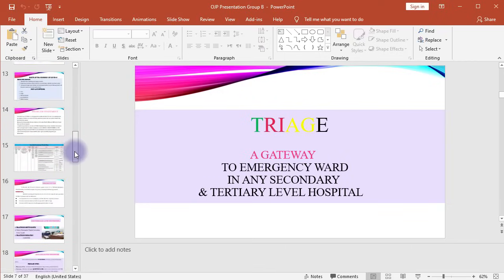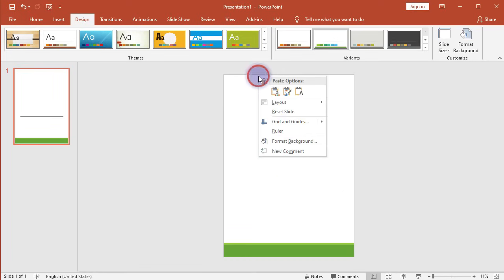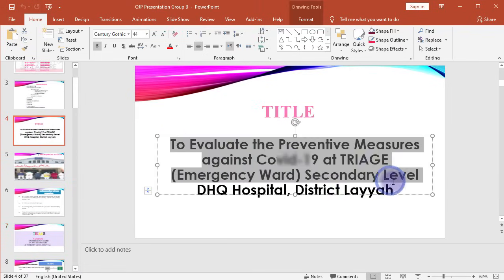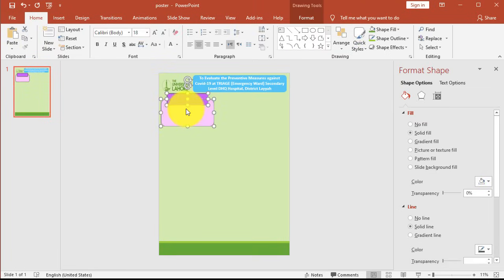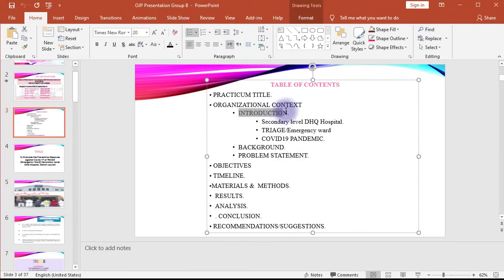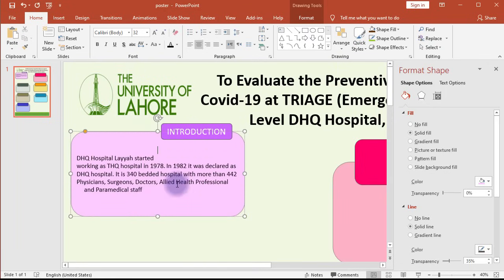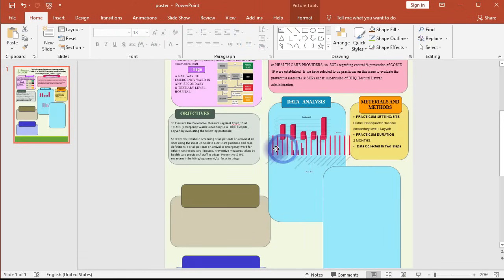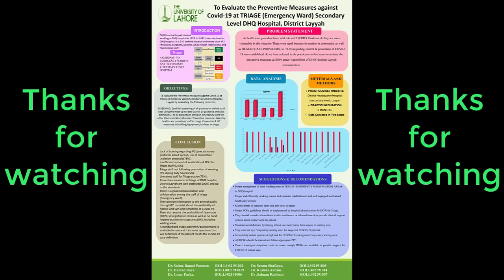How To Create Academic Poster in PowerPoint || Research Poster in PowerPoint || Tutorial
Fonts used:
For the Title of Research on the very top:
Font Name=Calibri(Body)
Font Size=80
Bold
For thesis segment card headings text:
Font Name=Times New Roman
Font Size=44
Bold
For thesis segment card detail text:
Font Size=32
Normal/Regular (Not Bold)
For Research Author names at the very bottom:
Font Size=44
Bold